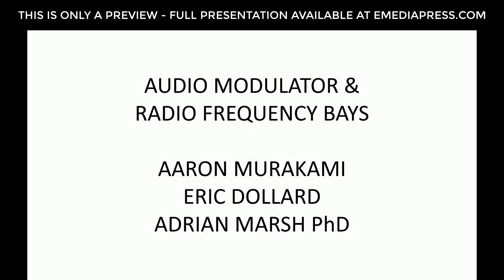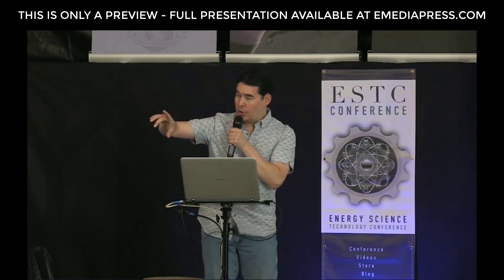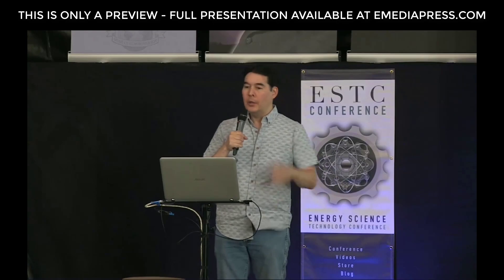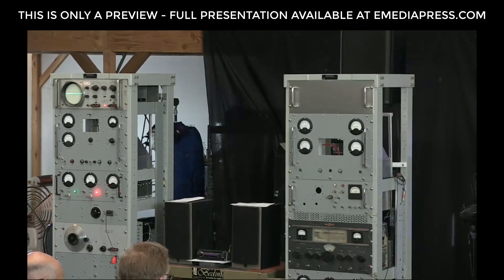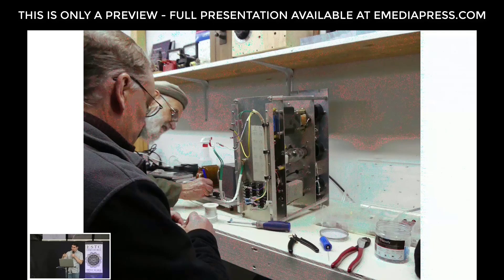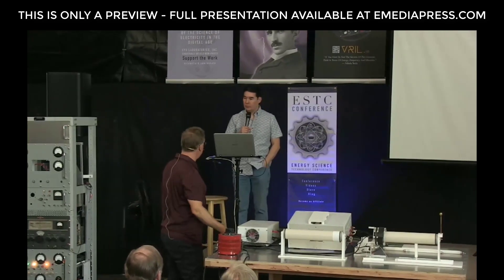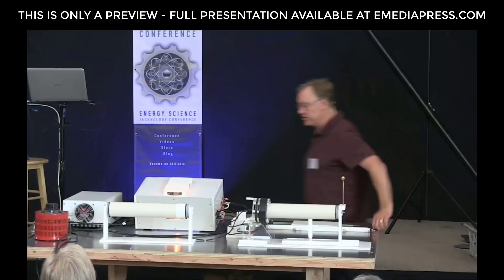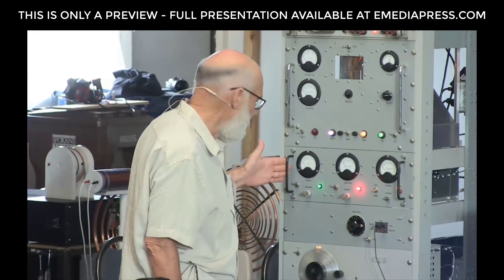2023 ESTC Eric Dollard, Adrian Marsh PhD, Aaron Murakami Ultra Low Frequency Amplifier-Modulator